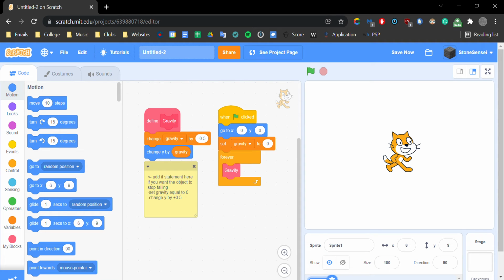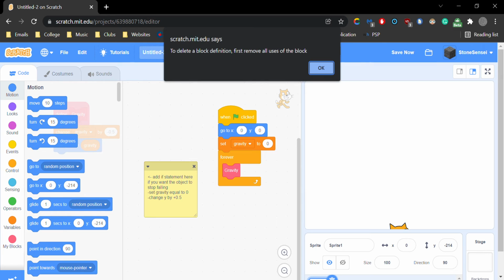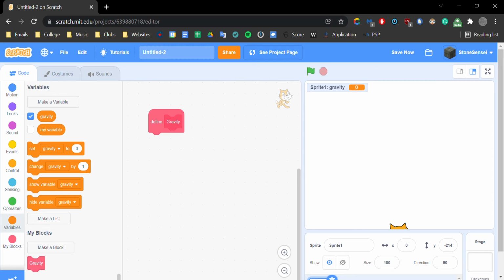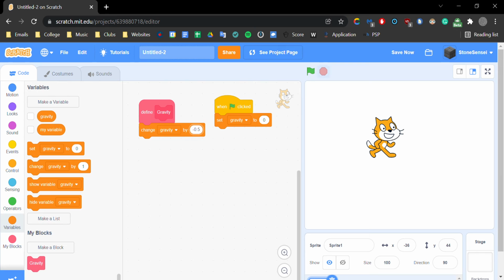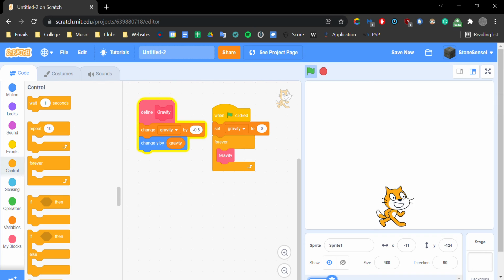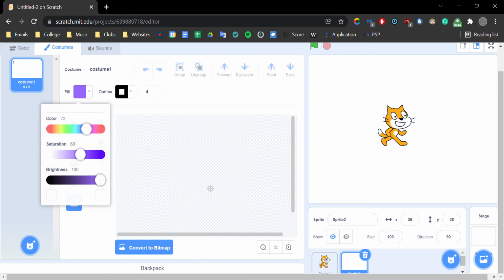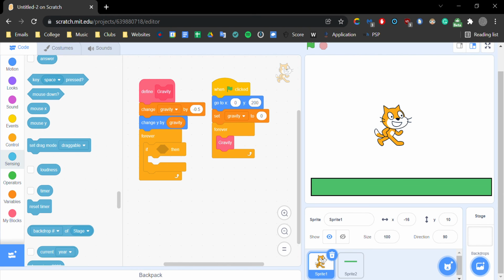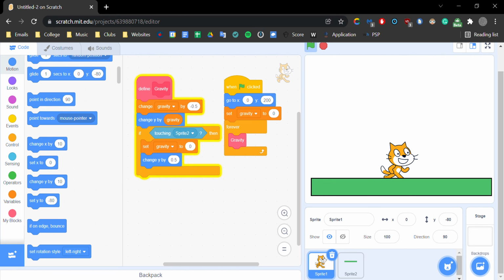How to Make Gravity in Scratch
Stone will explain how to create and apply gravity to any piece of Scratch coding. a gravity function is essential for any games, so if you wish to make any games on Scratch, or maybe even just to learn some cool code, this video is for you. This video was inspired by Cool Scratch Tutorials.